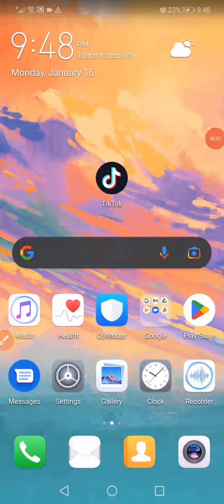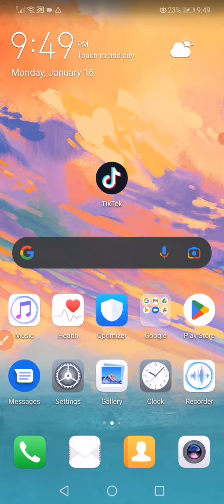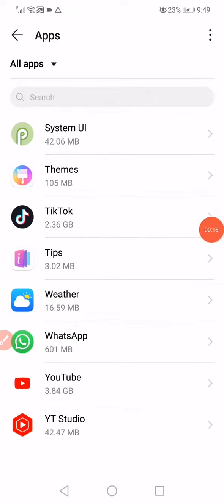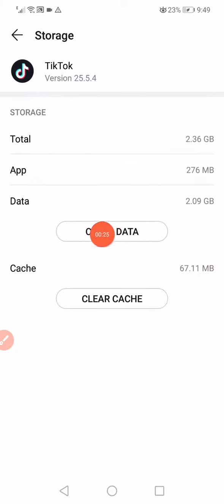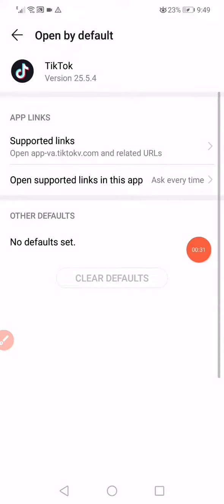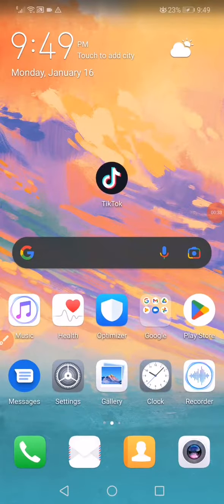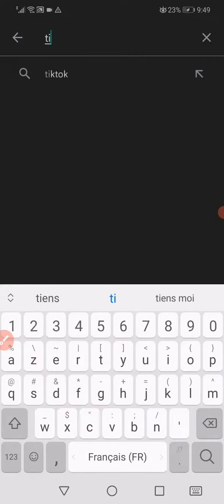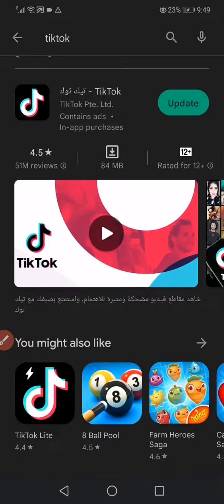TikTok Message Problem Solved | Fix TikTok Message Problem | How to Send Message Anyone On TikTok